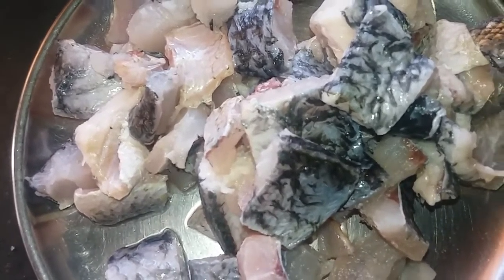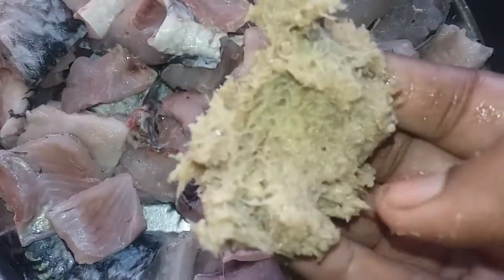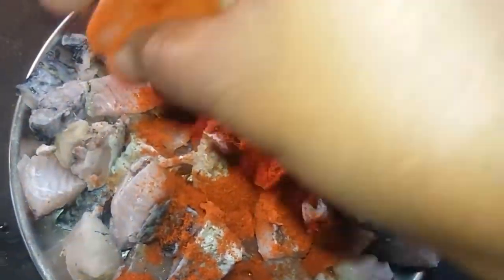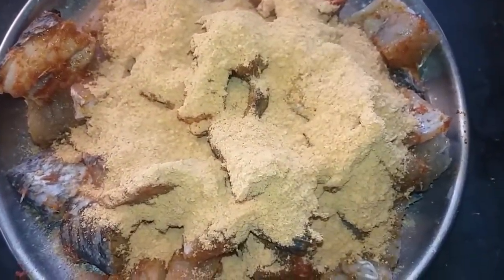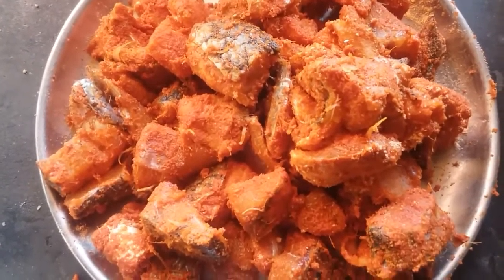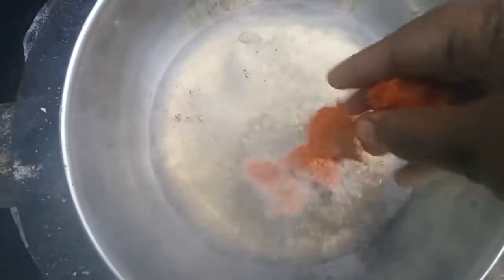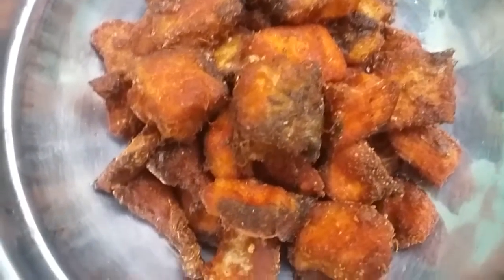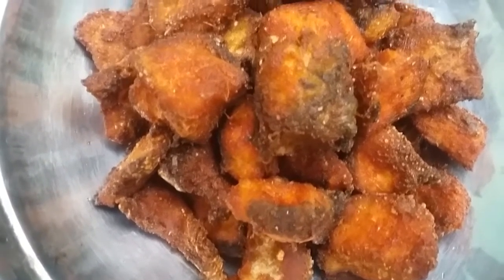Fish fry/ RKR Samayal 007